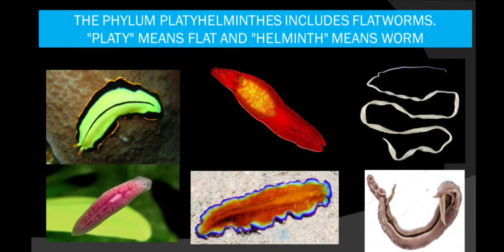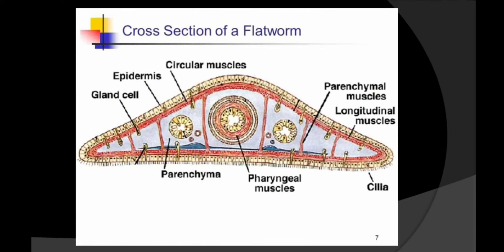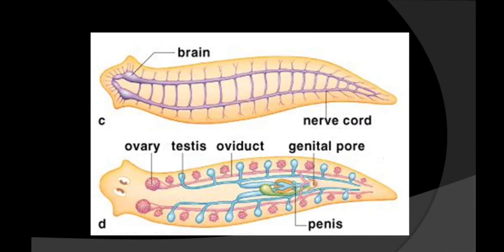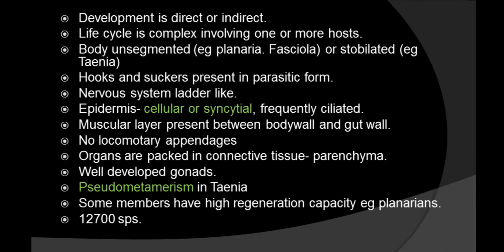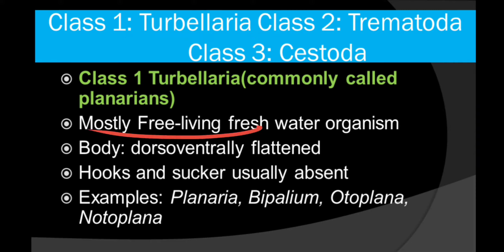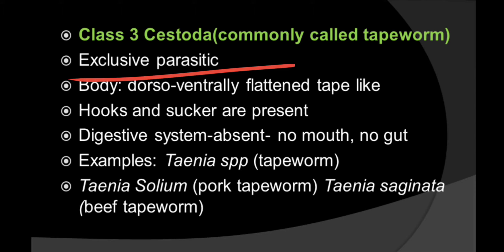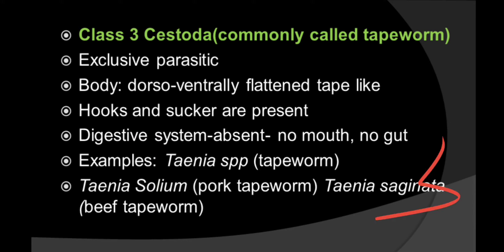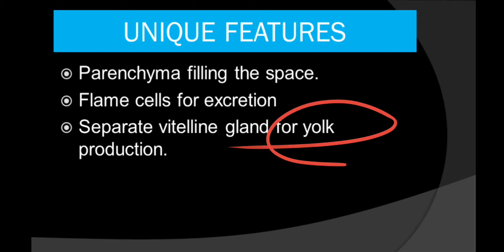Animal Kingdom-Platyhelminthes part 2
Hi I am a MEGHA working as an educator on YouTube.

write your queries in the comment box

Animal Kingdom
Platyhelminthes